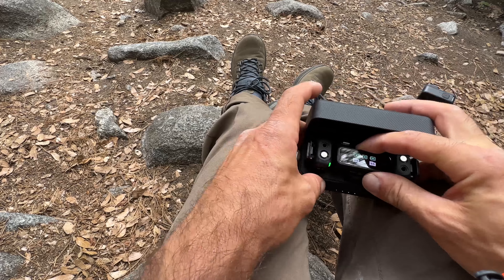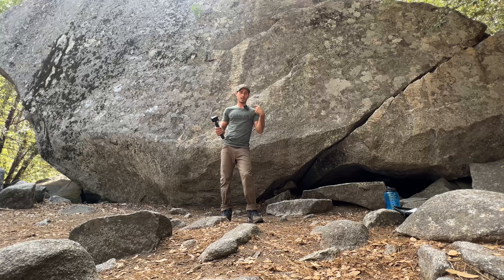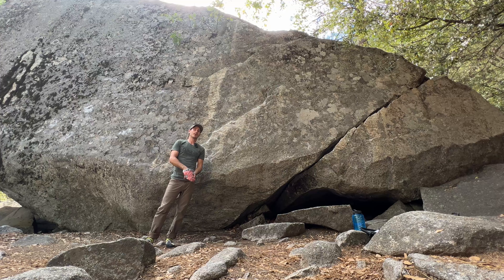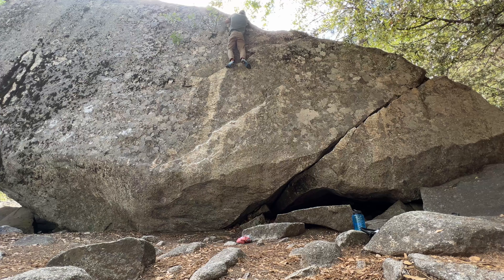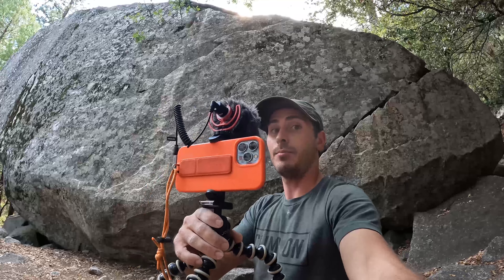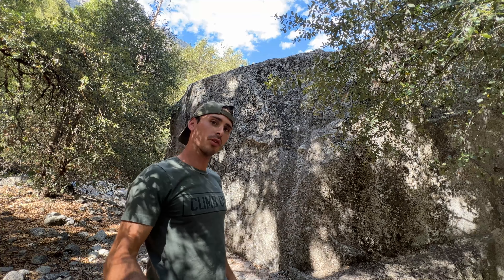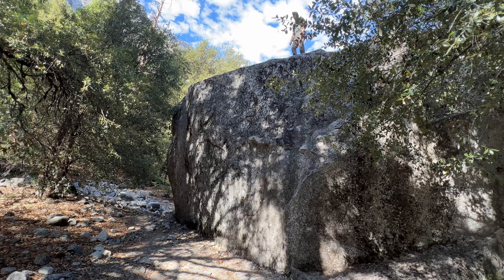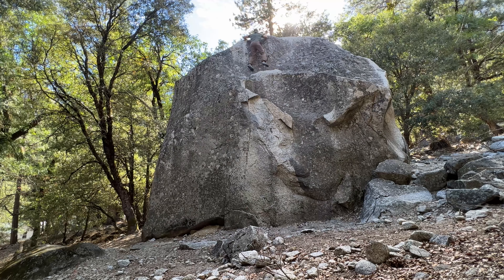What I know about Audio Hardware 40,000 Subs later....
Hey all just a little vlog style talk about what I learned about my audio hardware on this youtube journey of ours. I sure have made a lot of mistake buying equipment that just doesn't work, so I'm happy to share what I have learned. I'd also love to see what kind of content you all come out with as well. Maybe some better fails??? Just kidding. Hope you stay safe and sendy out there!

DJI Mic
Rode Mic
GoPro Hero11